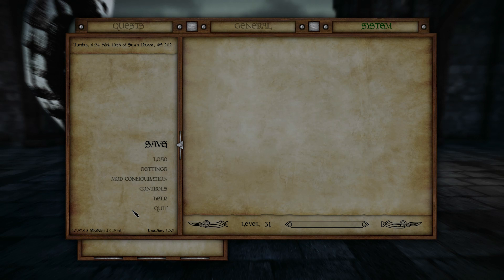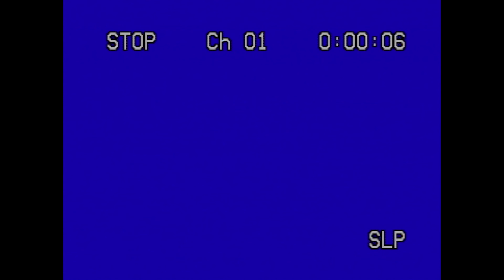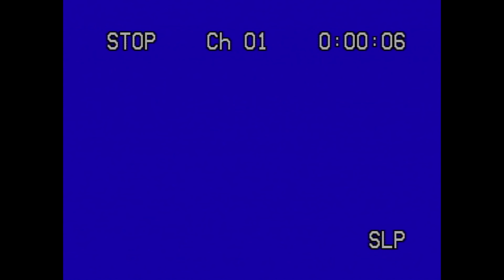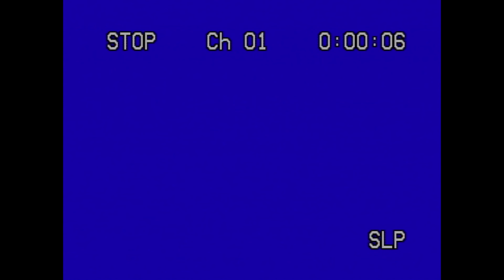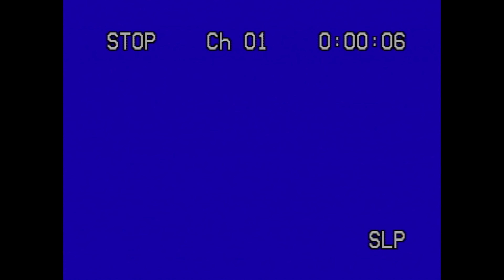Librum: Skyrim Special Edition #135 - Odahving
Get your nose out of my face.